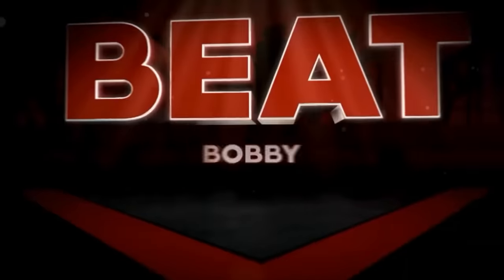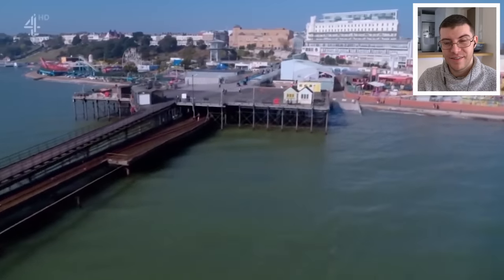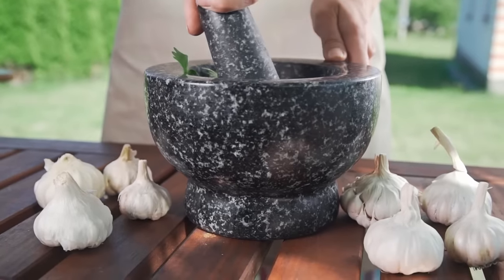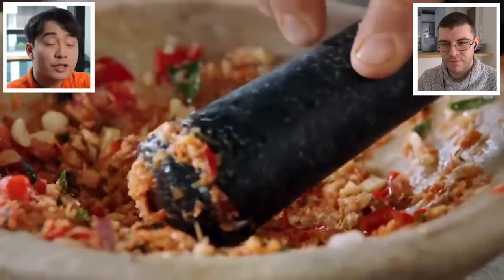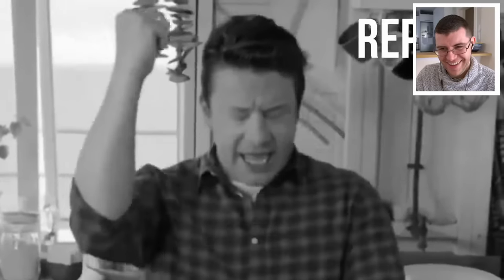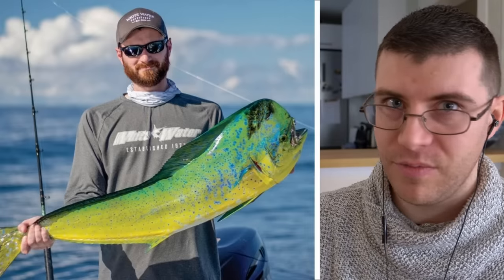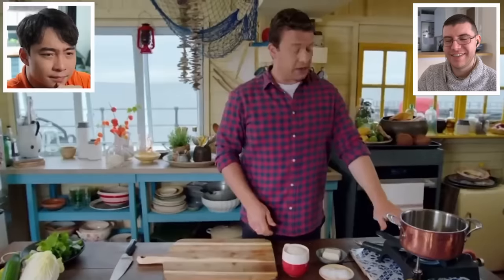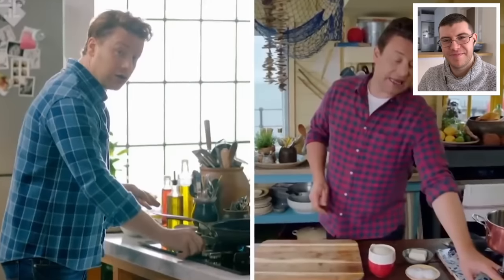Pro Chef's Reaction on... Can JAMIE OLIVER REDEEM HIMSELF? (ft. Uncle Roger)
Jamie impressed Uncle Roger?! Really?! Today we are going to see Jamie Oliver making (Ikan Bakar) and Uncle Rogers reviewing it. This is a collaboration with Chef Brian Tsao, so be sure to visit His channel after this video and say Hi! @ChefBrianTsao

🎥CAMERA EQUIPMENT 🎥
CAMERAS